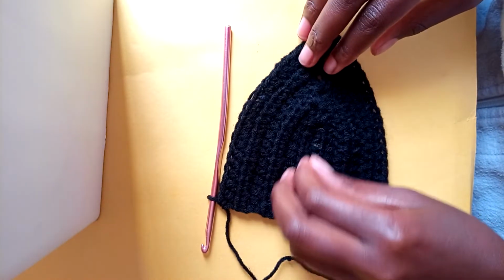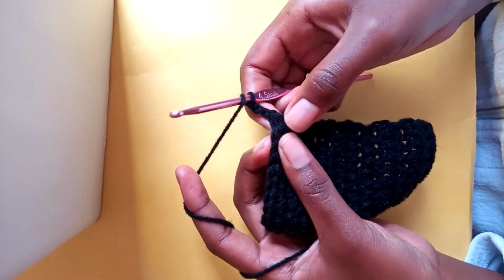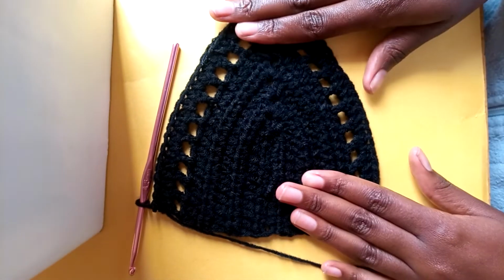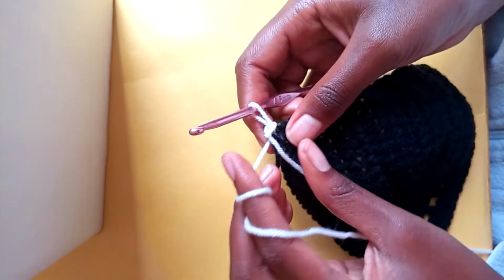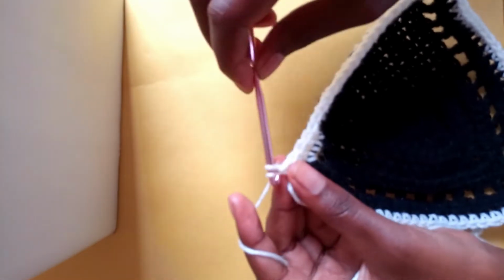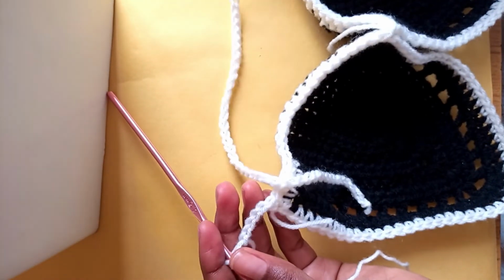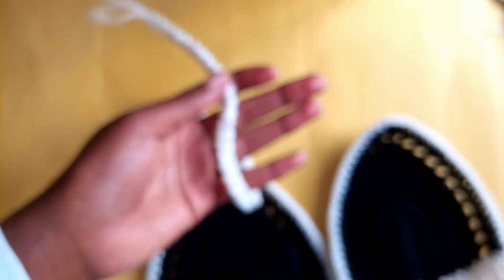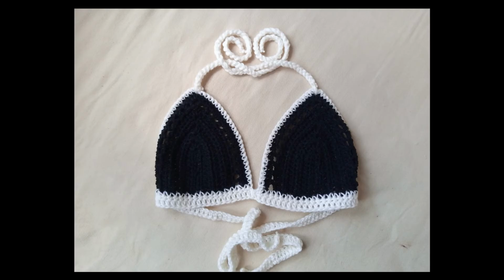How to crochet a bikini top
This is a simple DIY tutorial on how to crochet a bikini top